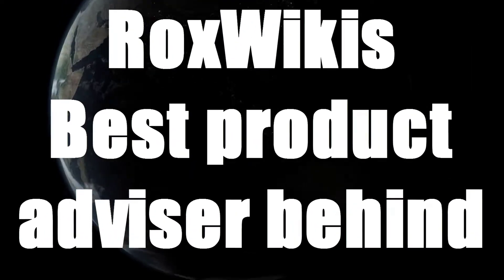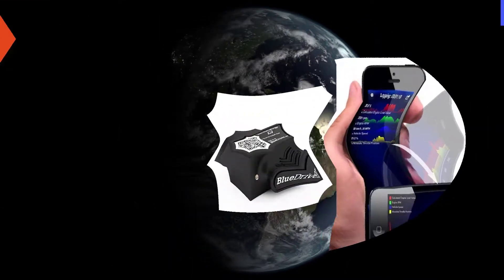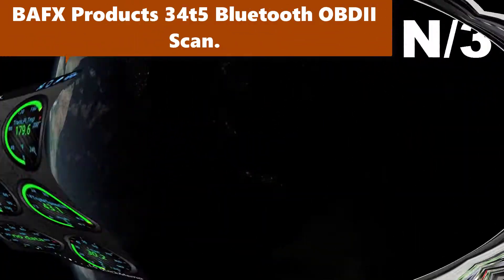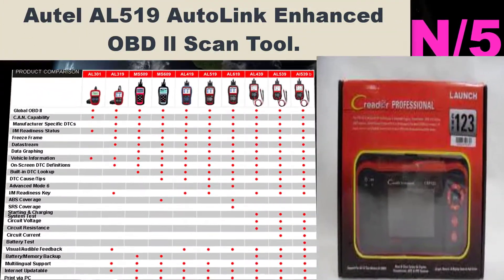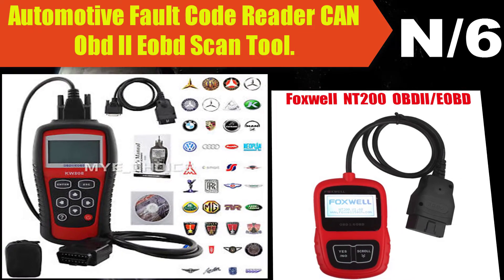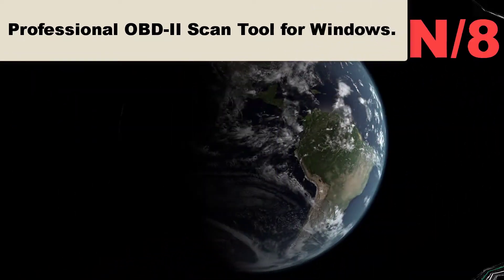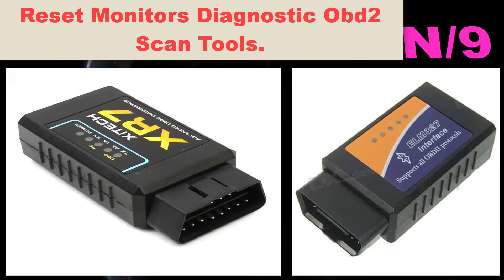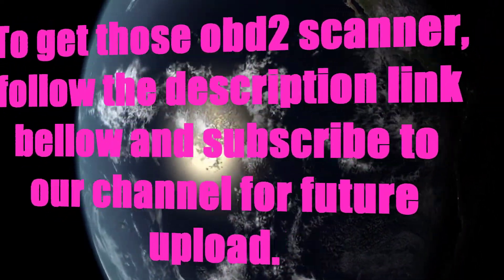Top 10 best obd2 scanner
This video is about Top 10 Best obd2 scanner you will get best idea about  obd2 scanner.

Scanner name: Veepeak Mini WiFi OBD2 Scanner.
Scanner information: OBD2 ADAPTER + APP - Turn your smartphone or tablet into a sophisticated diagnostic scan tool and real-time performance monitor. Works with apps like OBD Fusion, DashCommand for iOS and Torque Lite/Pro for Android
FIX SIMPLE PROBLEMS YOURSELF - Read and clear check engine light trouble codes, reset Check Engine Light/MIL, prepare smog test and view real-time sensor readings using your phone or tablet.

Scanner name: BlueDriver Bluetooth Professional OBDII Scan Tool.
Scanner information: The Professional OBD2 Diagnostic Scan Tool trusted by mechanics and developed by Professional Engineers in North America.
Officially licensed and certified for Apple and Android devices.
The BlueDriver App and BlueDriver Sensor work exclusively with each other to ensure quality.

Scanner name: BAFX Products 34t5 Bluetooth OBDII Scan.
Scanner information: ONLY the BAFX Products® OBD Reader REALLY works on ALL vehicles located in the USA 1996 & Newer! Many cheaper versions have trouble with the J1850 & CAN protocols even though they SAY they work. Many people buy cheap first but always end up buying ours, because ours works!

Scanner name: Autel MaxiScan MS300 CAN Diagnostic Scan Tool.
Scanner information: Easy 2 Button Design to read and clear codes.
CD catalog of 7000 Trouble codes and descriptions.
Retrieves generic and manufacturer specific Diagnostic Trouble Codes (DTC), includes definitions lookup software on CD and displays DTC definitions on screen.

Scanner name: Autel AL519 AutoLink Enhanced OBD ll Scan Tool.
Scanner information: Patented one-click I/M readiness key provides quick state emissions readiness checks and drive cycle verification.
Retrieves generic, manufacturer-specific and pending codes as well as vehicle information (VIN, CIN, CVN)
Turns off Malfunction Indicator Light (MIL).Compact unit is portable, so you can take it almost anywhere, includes Carry case, USB Cable, OBDII Cable, User's Manual.

Scanner name: Automotive Fault Code Reader CAN Obd II Eobd Scan Tool.
Scanner information: The car scanner can quickly read and erase DTC.I/M readiness monitors, on-screen DTC definitions and built-in DTC look up library allow you accurately determine causes of the check engine light and turn off the MIL.Automatic VIN acquisition and decoding makes it much easy to read manufacturer specific codes and enhanced mode 6 data.

Scanner name: Launch CRP123 OBD2 Scanner ABS SRS Transmission.
Scanner information: POWERFUL FUNCTIONS: This obd2 scanner can work on four systems, it can also reads and clears codes on engine, transmission, ABS, and airbag.
SPECIAL FUNCTION: The scan tool can supports DLC location hints/ DTC help/ Data stream display in waveform/ Historical data record and playback.

Scanner name: Professional OBD-II Scan Tool for Windows.
Scanner information: Transform your Windows PC, laptop, or tablet into a professional-grade automotive scan tool.
Save time and money by reading and clearing 'check engine' and trouble codes yourself, and determine the problem before consulting a mechanic.

Scanner name: Reset Monitors Diagnostic Obd2 Scan Tools.
Scanner information: Obd car doctor diagnostic tool identifies engine fault, Reads & clears trouble code: generic codes, pending codes and manufacturer's specific codes and turn off flashing dashboard warning lights. Supports English, French, Germany, Spanish, and Finnish language.
Suitable for all after 1996 OBD II compliant US.

Scanner name: KitBest WiFi OBD OBD2 Scan Tool Car Scanne.
Scanner information: Excellent Compatibility – This OBD2 Adapter turns your smartphone or tablet into a sophisticated diagnostic scan tool and real-time performance monitor, which works on ALL 1996, newer vehicles and light trucks sold in USA. Supports Mainstream OBD-II protocols: CAN, KWP2000, ISO9141-2, J1850 VPW and J1850 PWM.